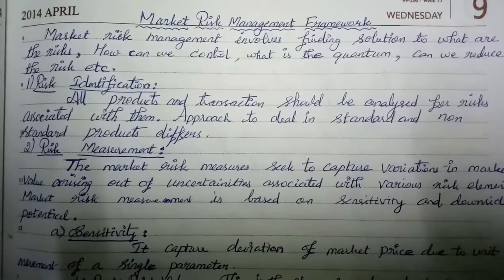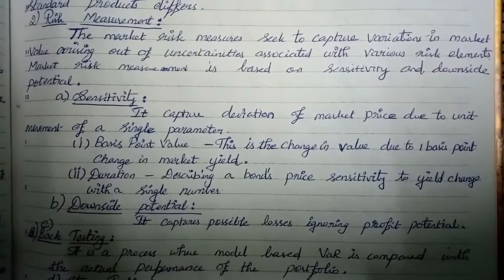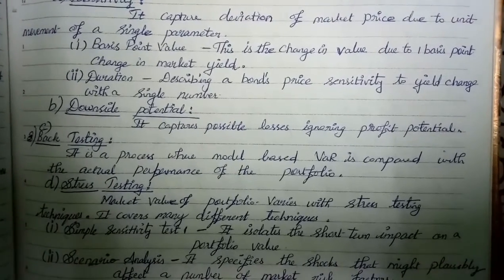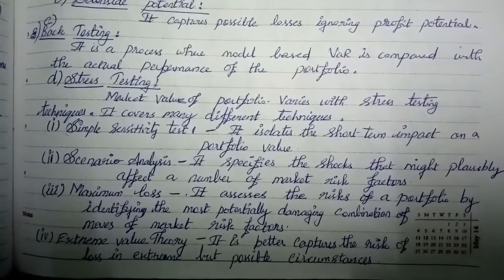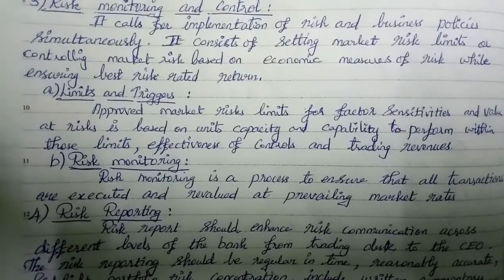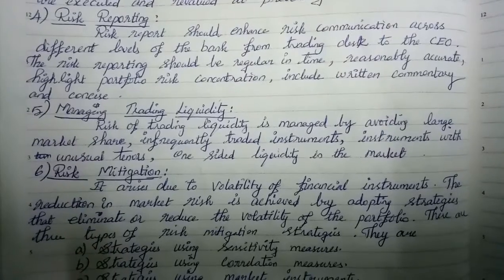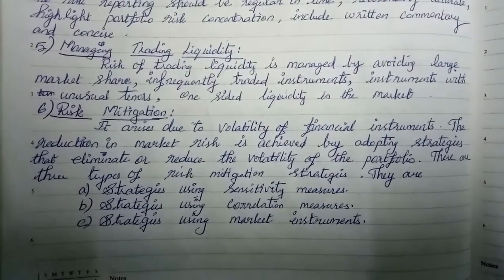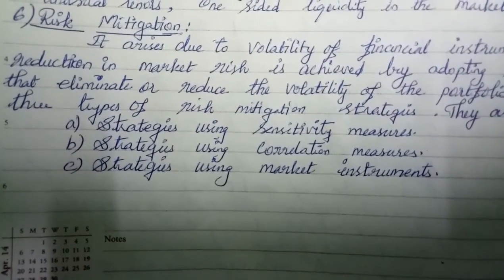Market risk measurement framework